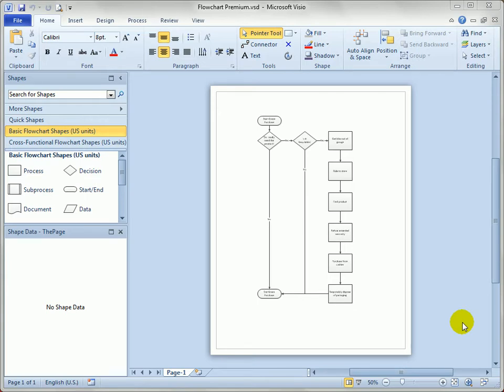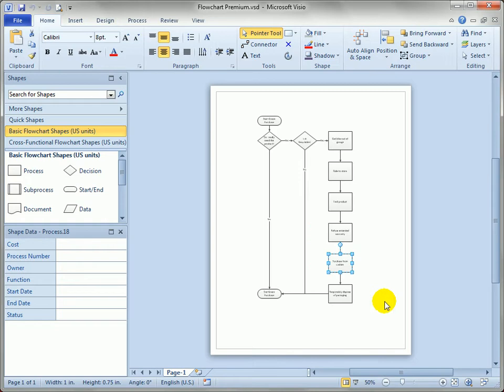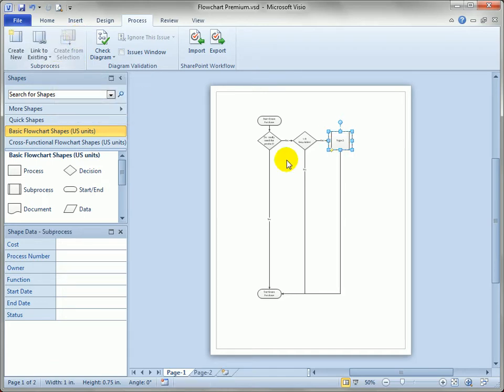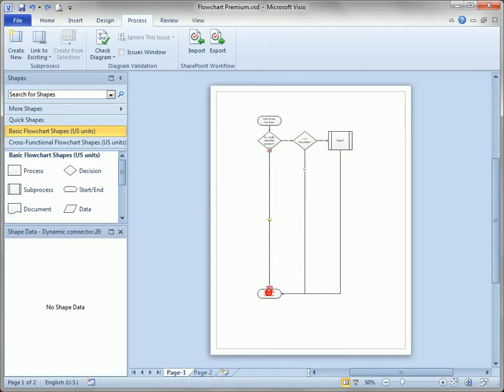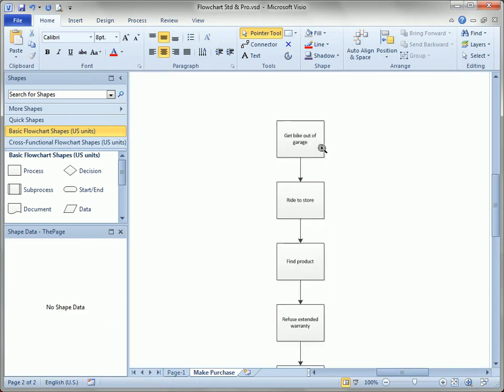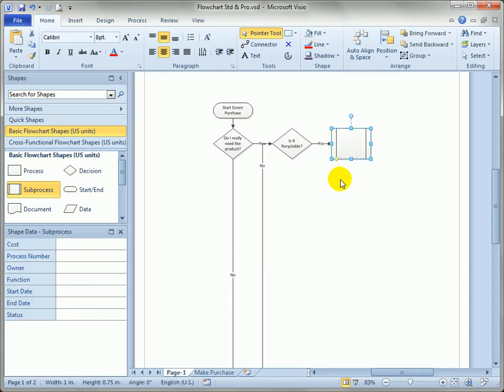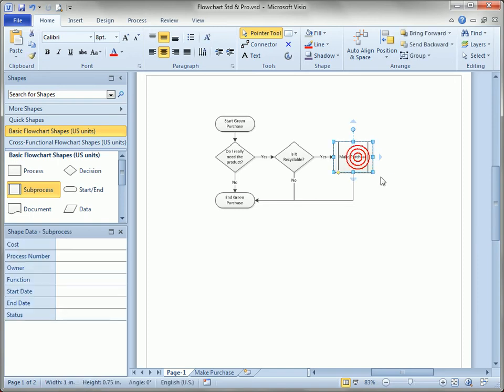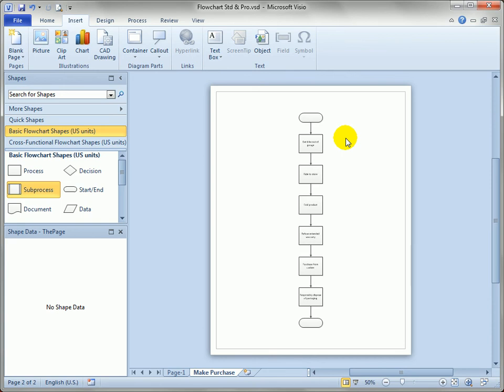8.1 Creating Subprocesses with Visio 2010 Standard and Pro